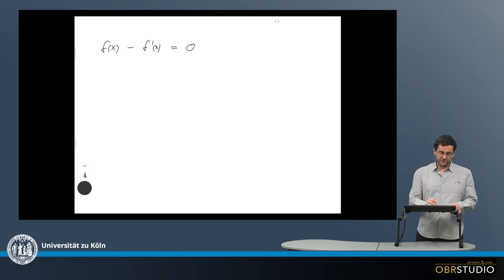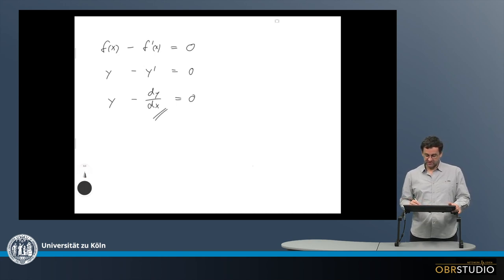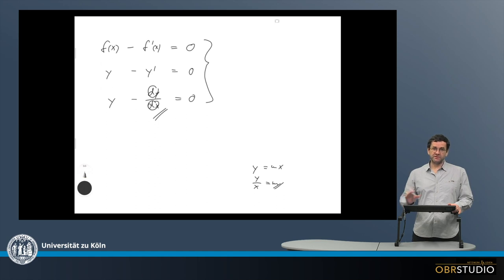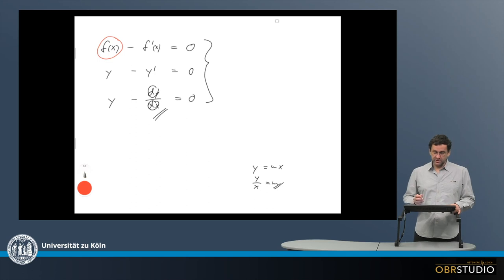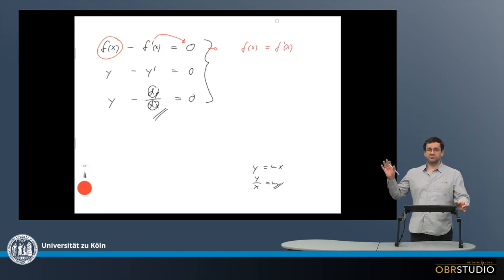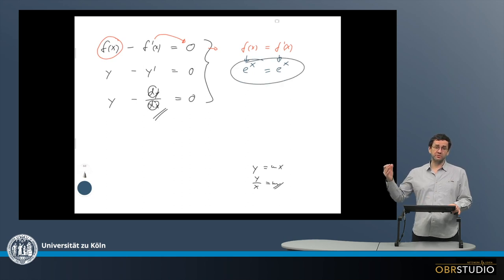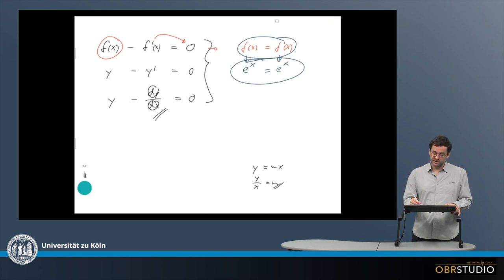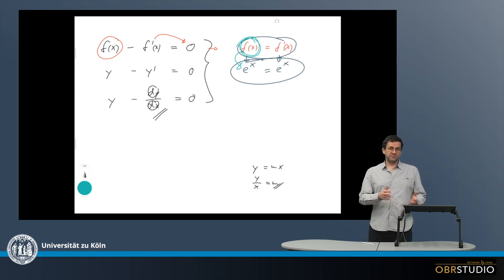What is a Differential Equation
A differential equation contains a function and the derivative of this function in the same equation, e.g., y - y’ = 0. As the derivate of e^x is again e^x, the function e^x is used to solve differential equations.